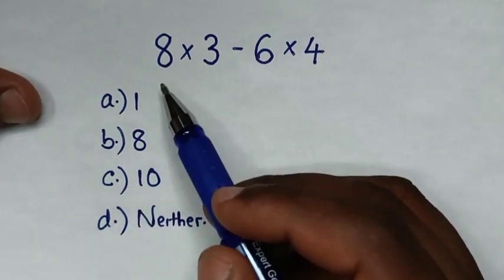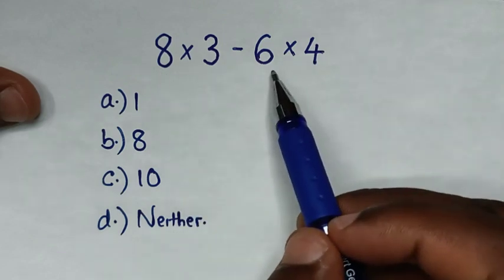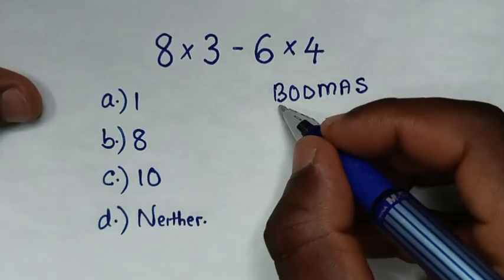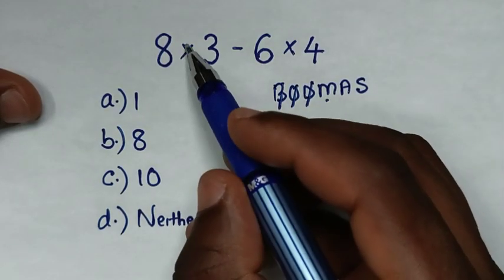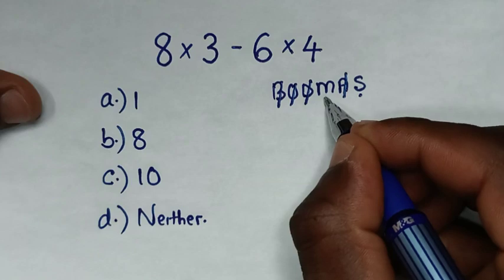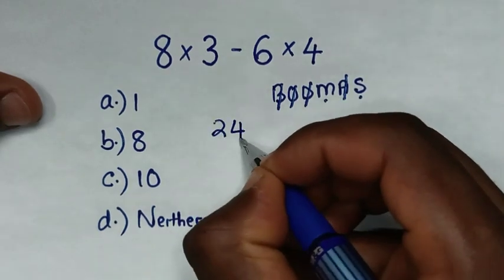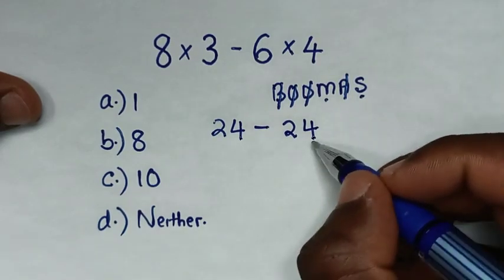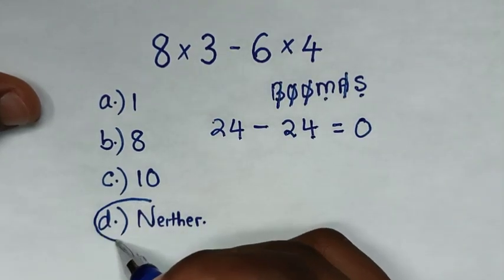BE CAREFUL! Many Will do this WRONG! Order of Operations Problem!!